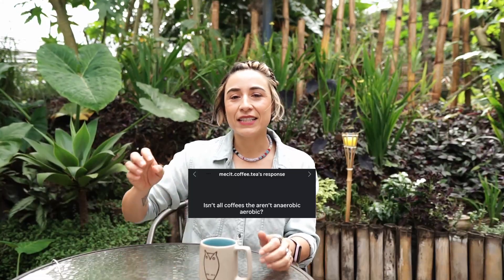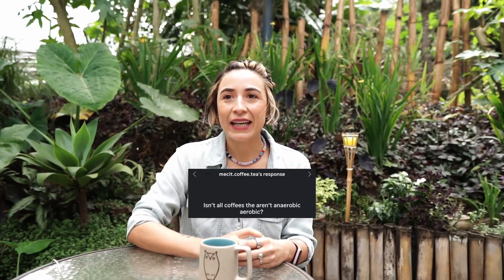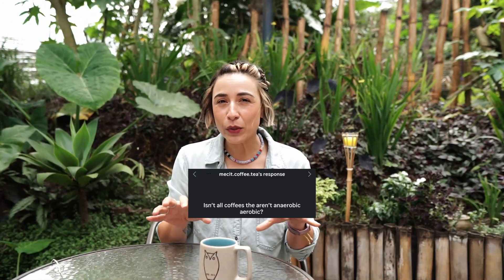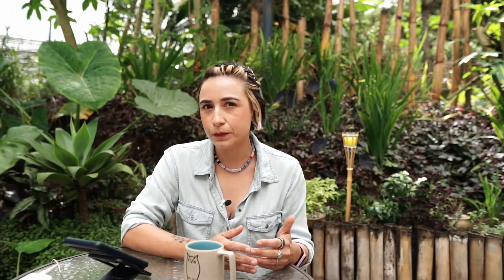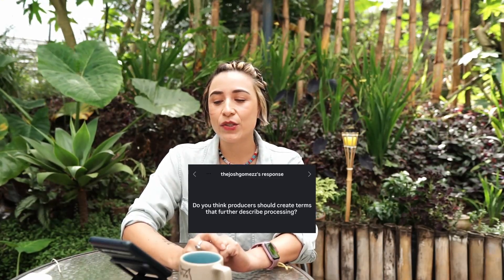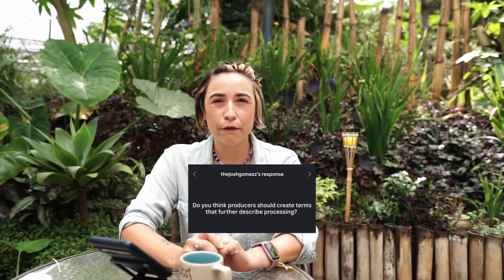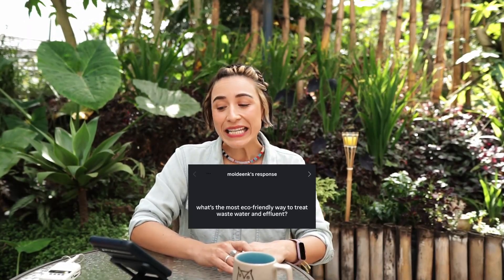Are all coffees that are not anaerobic, aerobic?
00:18 Are all coffees that are not anaerobic, aerobic?
03:40 Am I aware of any efforts to design yeasts for Robusta?
05:15 Do I think producers should create terms that further describe processing?
08:24 How can you more precisely measure fermentation process with whole cherries?
11:52 What's the most eco-friendly way to treat waste water and effluent?

And head to our website for information about the podcast, or fermentation training camps.